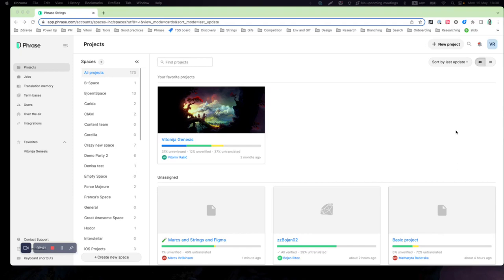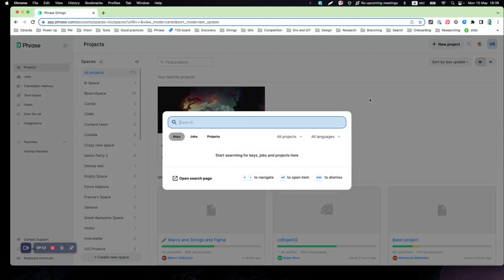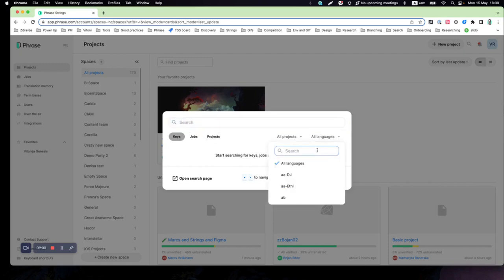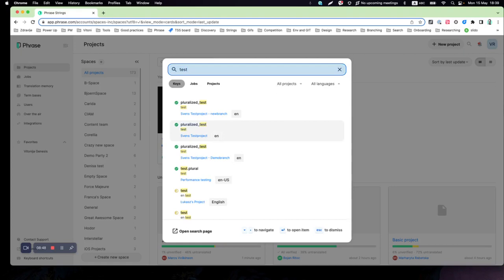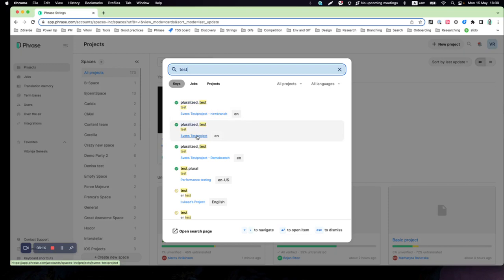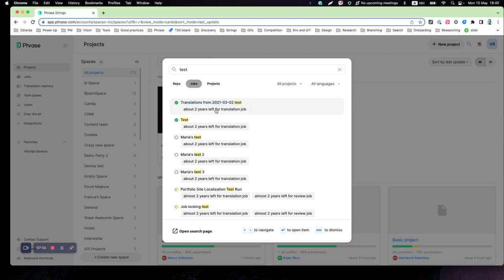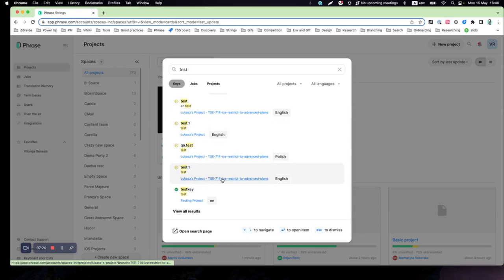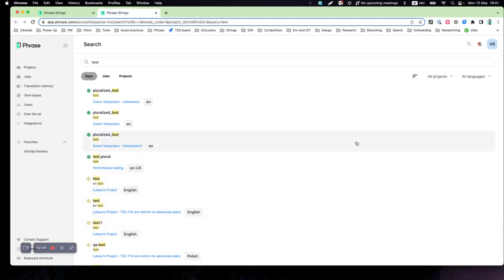Tutorials: Phrase Strings | Advanced search in Phrase Strings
Find translations faster than ever with the new Enhanced Global Search in Phrase Strings. This feature transforms how localization teams search across entire projects, giving you powerful filtering, sorting, and navigation tools all in one place.

Previously, the Global Search in Phrase Strings was limited to basic key lookups by language with no way to filter or sort results. The new Enhanced Global Search changes that completely. You can now search across three distinct result types: translation keys, jobs, and projects. Results are displayed in a clean modal window instead of a basic dropdown, and each result type surfaces genuinely useful context at a glance.

For translation keys, you can see the key status, a highlighted match showing exactly where your search term appears, and a direct link into the editor with your preferred language pair preloaded. For jobs, the search returns job titles containing your keyword along with status indicators showing whether a job is in draft, in progress, or completed. For projects, you get a summary of project stats directly inside the search results, and if a branch exists, clicking through opens the project overview with that branch already selected.

Filtering by project and language lets you narrow results quickly, while sorting options including best match, ascending, descending, last updated, and last added give you precise control over how results are ranked. Keyboard navigation support means power users can move through results without touching the mouse. When the initial ten results are not enough, a dedicated search page lets you paginate through the full result set while keeping all filters and toggles active.

This update is a significant step forward for translation management workflows, making it much easier for localization managers, project managers, and translators to pinpoint exactly what they need inside large, multi-project Phrase Strings environments.

What You'll Learn:
- How Enhanced Global Search differs from the previous basic Global Search in Phrase Strings
- How to search for translation keys, jobs, and projects from a single search modal
- How to filter results by project and language to narrow down matches quickly
- How to use sorting options to prioritize results by relevance or date
- How keyboard navigation and the dedicated search page extend your search workflow
- How clicking a result opens the editor, job, or project with context preloaded